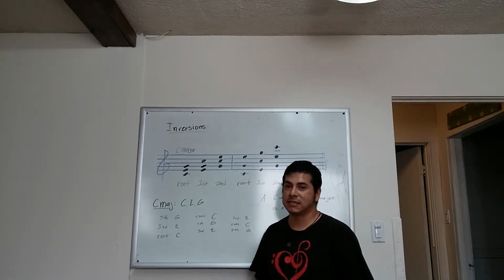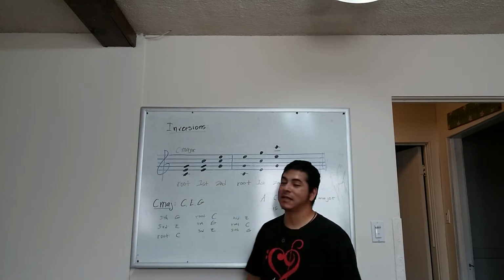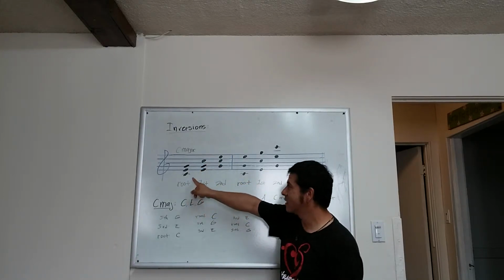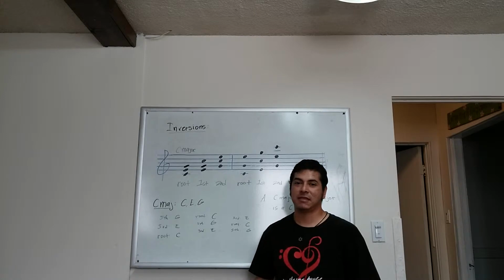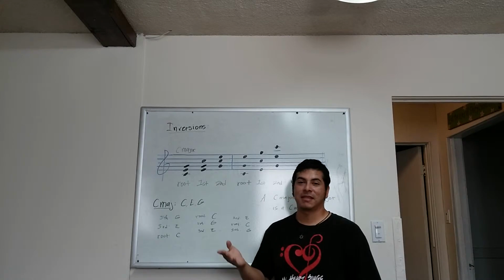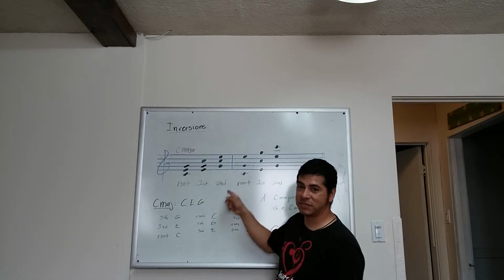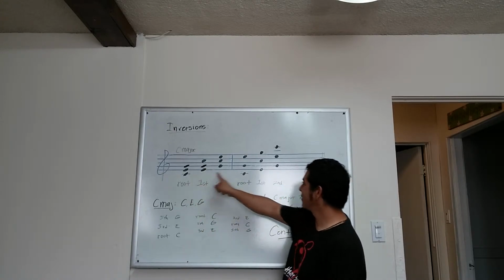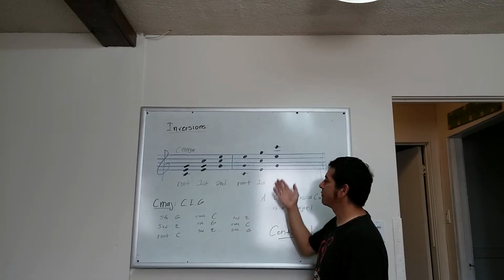Music Lesson: Chord Inversions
1st & 2nd inversion, C major.